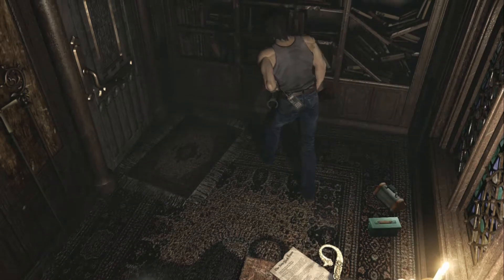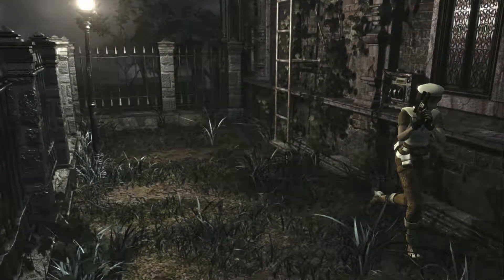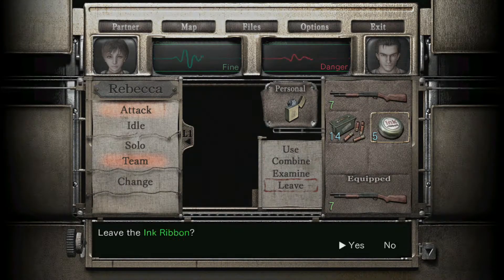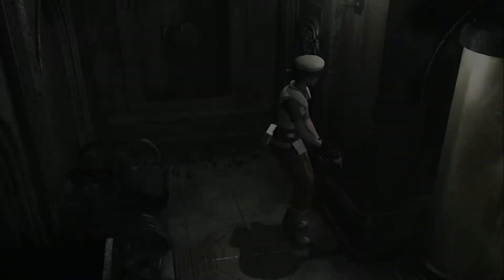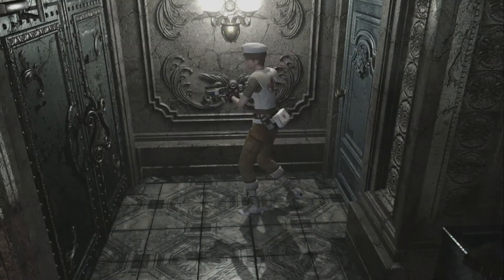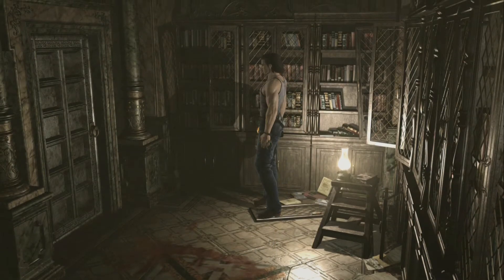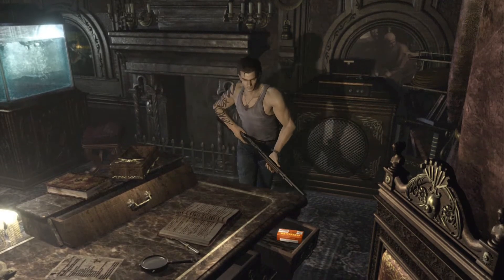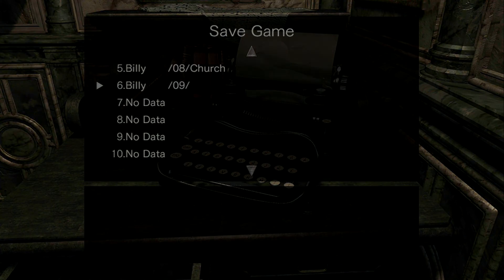Resident Evil Ø | Pt. 9 Complete Battastrophe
In this video, we fight a boss and explore a new area.